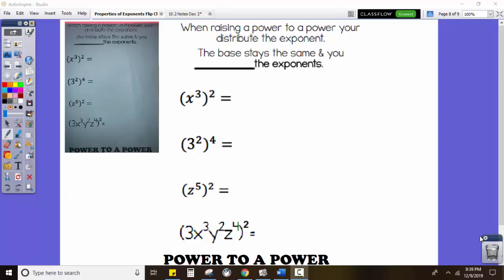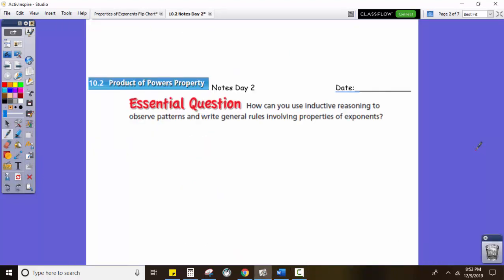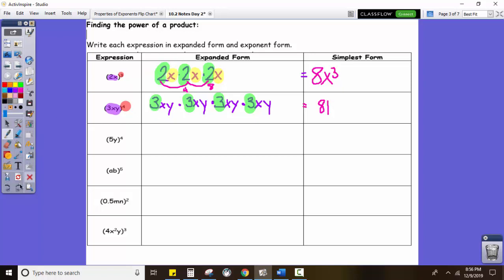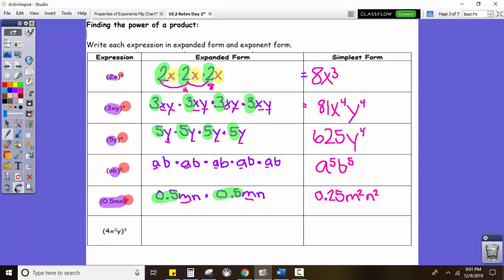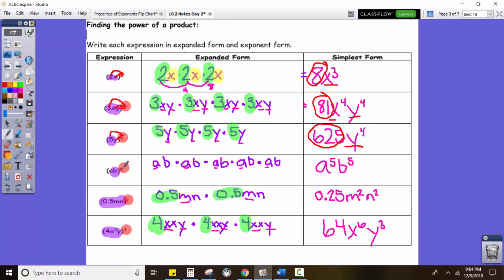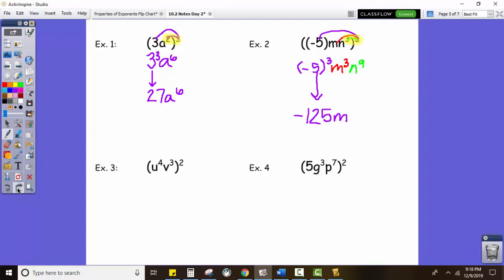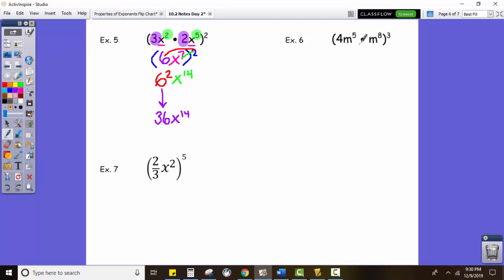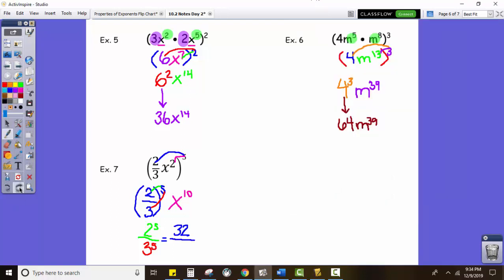10.2 Notes Power of Products